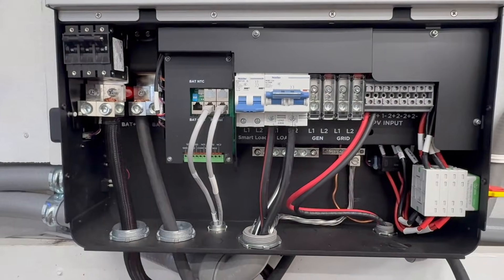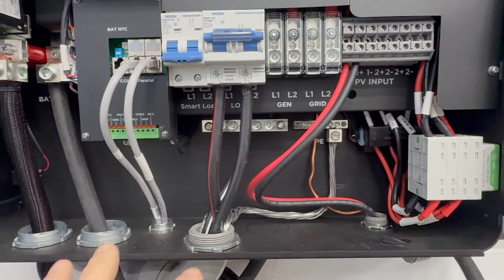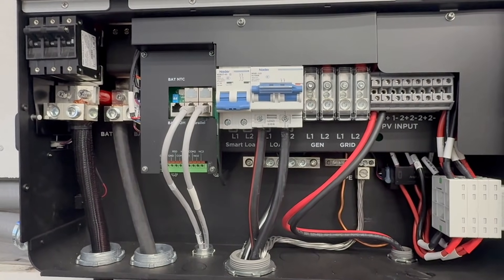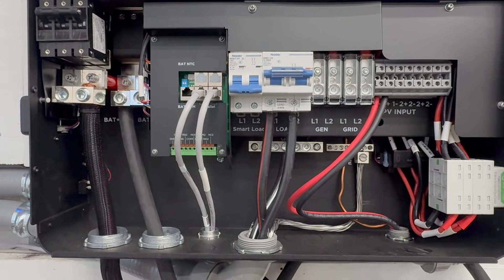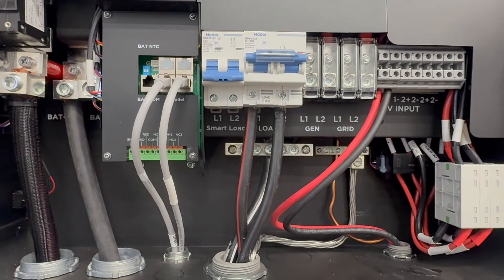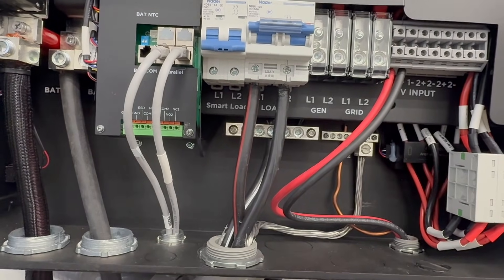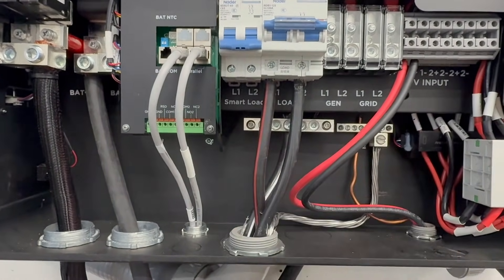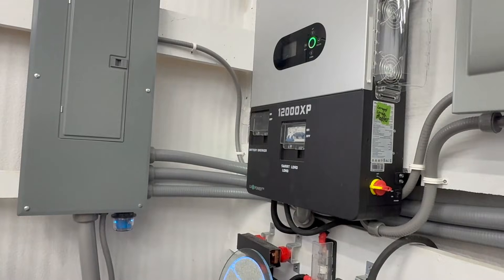Aluminum Wire to Install EG4 12000xp inverter?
In this video, we will be discussing if you should use aluminum wire to install the EG4 12000xp inverter, a crucial component in off grid solar systems. When it comes to inverter installation, it's essential to consider the type of wiring used, as it can affect the overall performance and safety of the system. Aluminum cables can be popular choice for electrical wiring, especially in off-grid solar setups, due to their conductivity and affordability. However, it's crucial to ensure that the aluminum conductors are properly installed to avoid any electrical safety issues. We will be sharing some valuable inverter tips and DIY inverter setup advice, highlighting the importance of safe wiring practices when working with aluminum wire. The debate between copper vs aluminum wiring is ongoing, but in this video, we will focus on the benefits and challenges of using aluminum wire for inverter installation. Whether you're looking to install a DIY solar setup or an off-grid inverter, this video will provide you with essential information on electrical installations and wiring. By following our inverter install guide and DIY inverter installation tips, you'll be able to set up your EG4 12000xp inverter safely and efficiently, and enjoy the benefits of off-grid solar power.